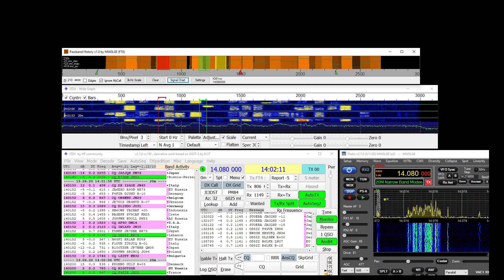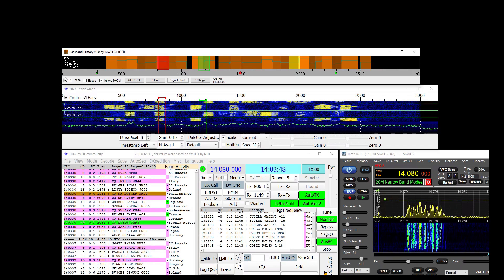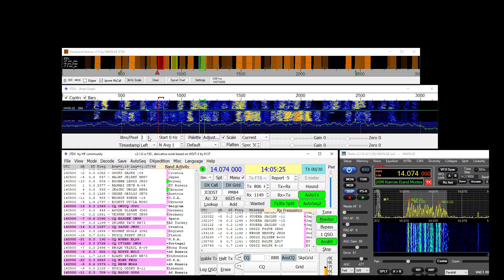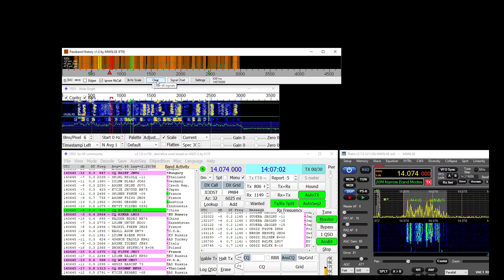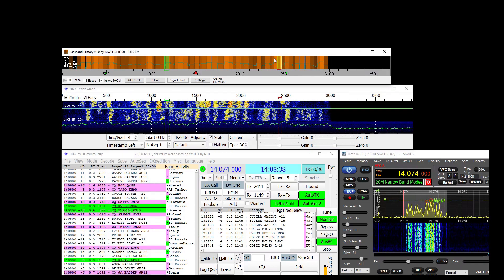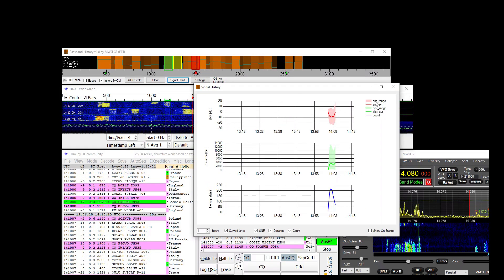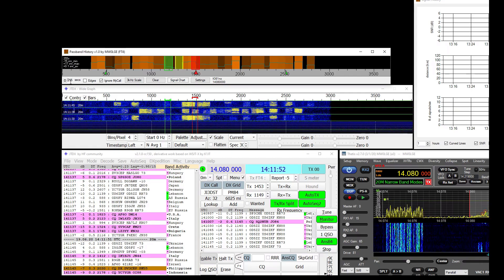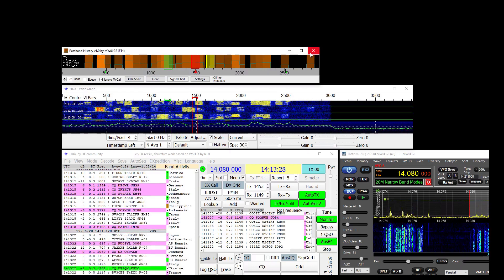WSJT-X/JTDX - Passband History Helper App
A small app I have written that uses data from wsjt-x or jtdx and presents a history of the passband. It also has some fancy graphs !